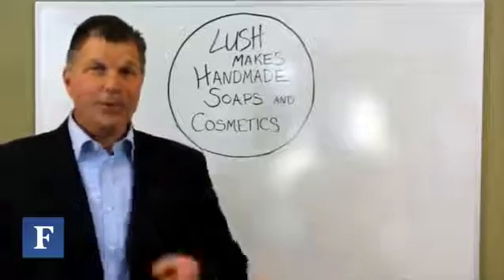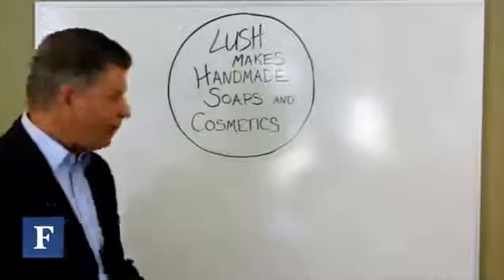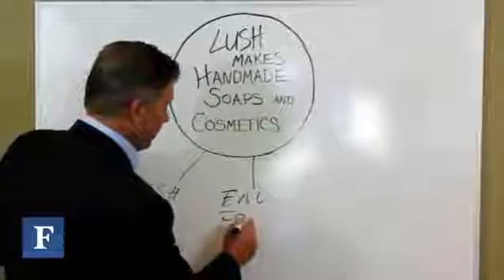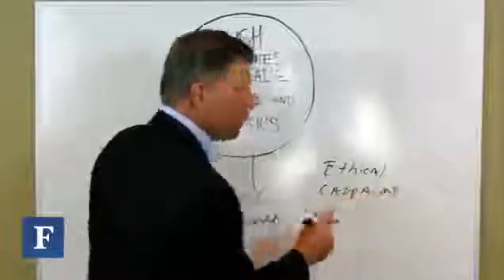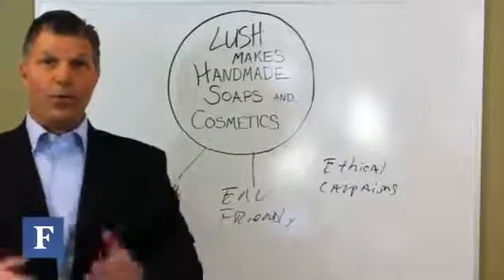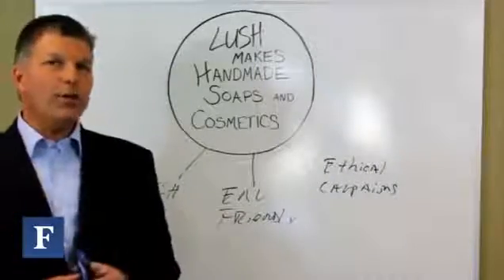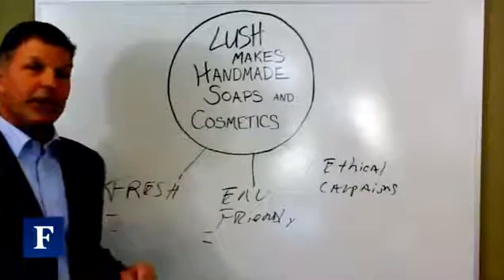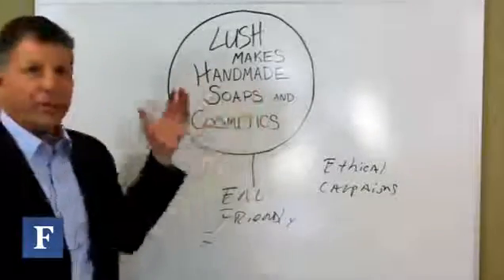Message Map How to Pitch anything in 15 seconds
In  this web fronted development video Forbes Contributor Carmine Gallo tells you how to pitch anything in 15 seconds using a Message Map.